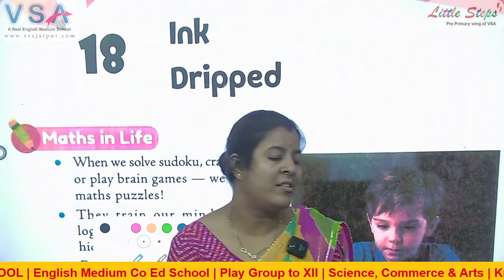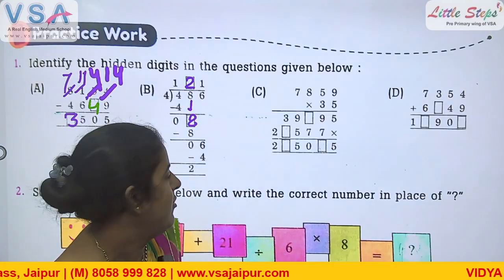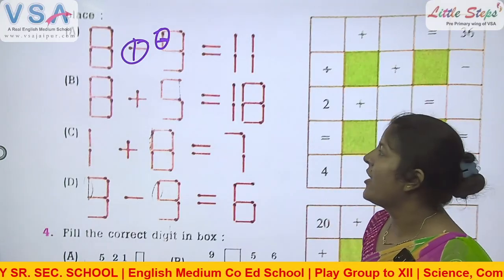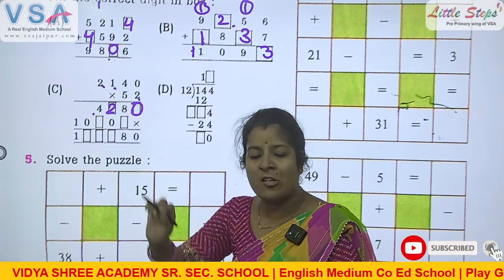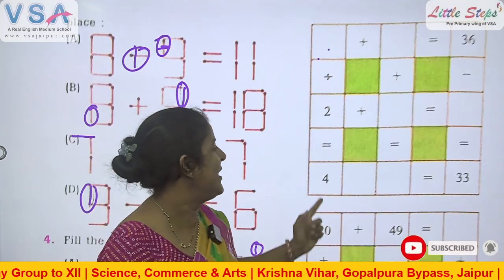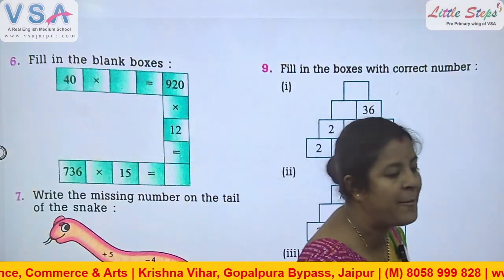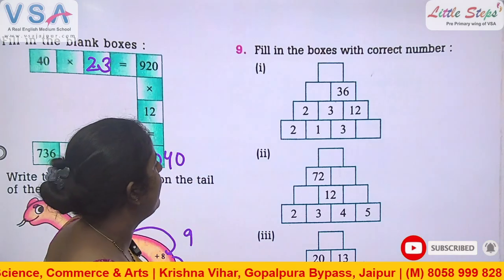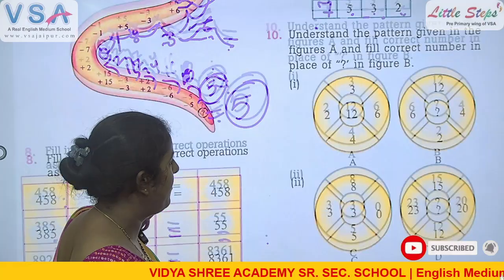Class-5th Maths Ch-18 Ink Dripped || By Megha Ma'am